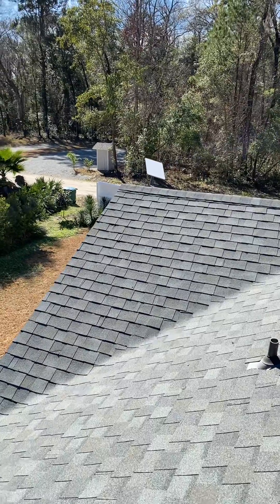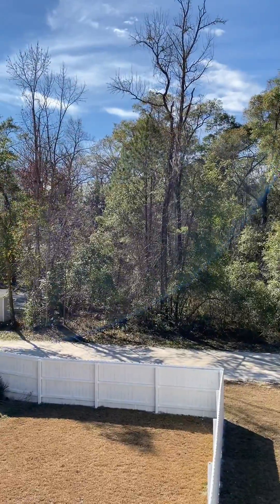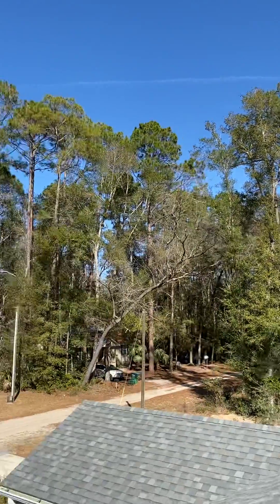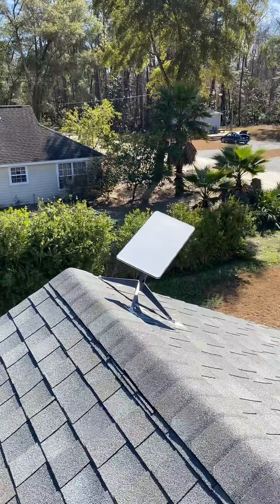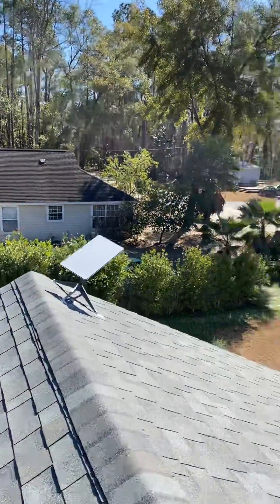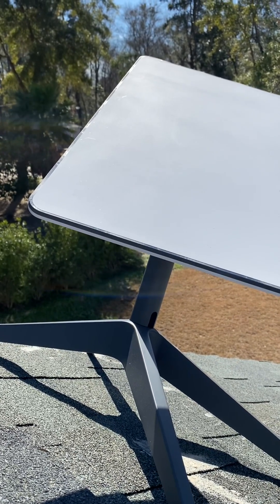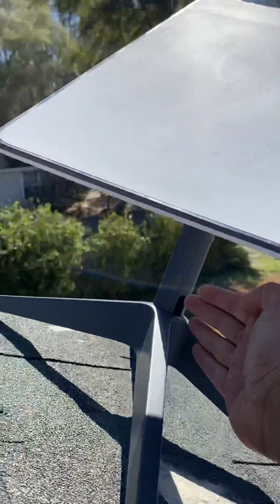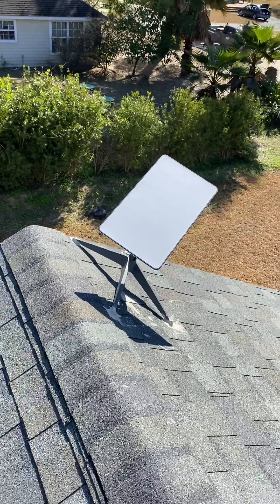Starlink 2nd generation review and roof install - router bandwidth review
Location: Tallahassee FL

Installed 2nd generation square Starlink on roof.  Speed 70 mbs and upload 20 mbs

Router bandwidth strength not too strong to share between two houses

Used existing Mount with liquid nail